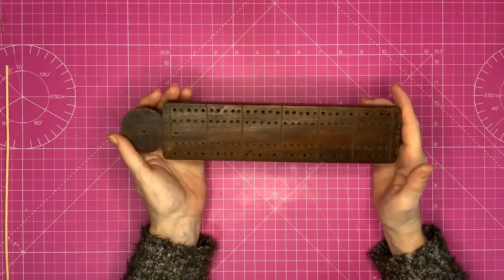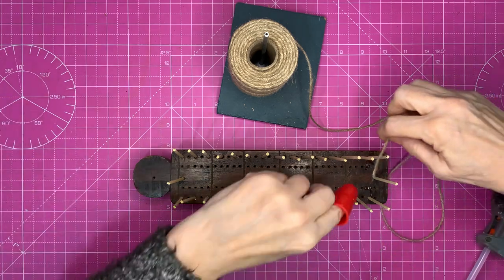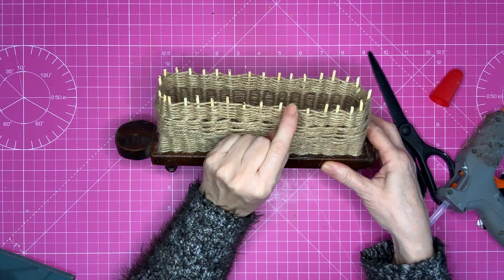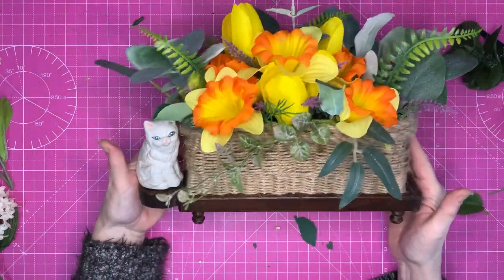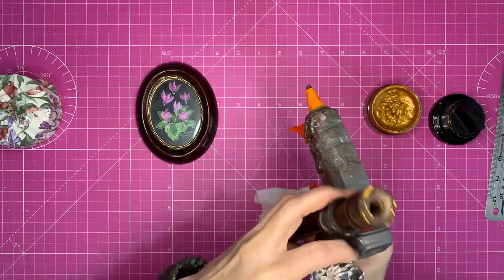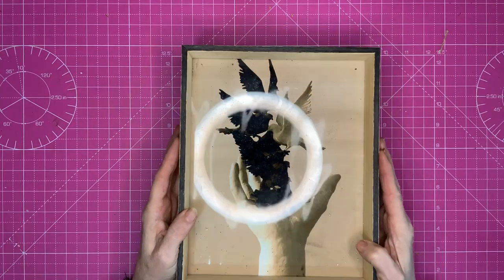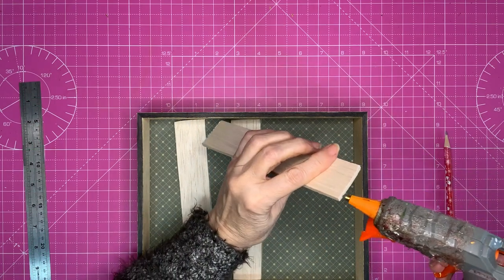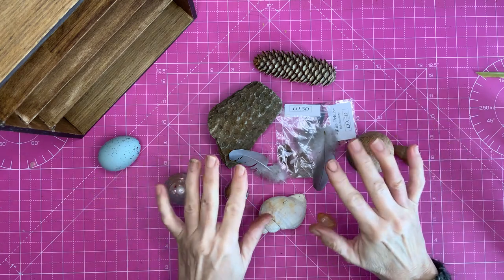Victorian Spring craft ideas Very easy crafts that anyone can make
Victorian Spring craft ideas Very easy crafts that anyone can make. Here are some ideas to decorate your home in Victorian style or to sell at craft fairs or on Etsy. Which one was your favourite?